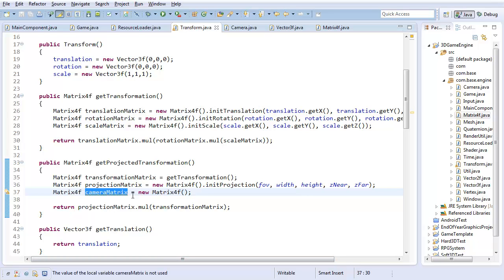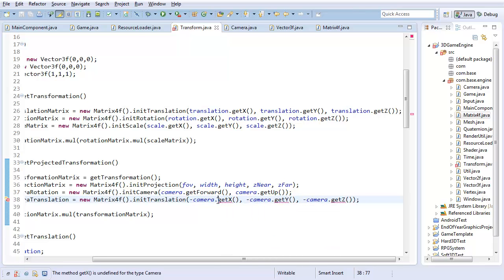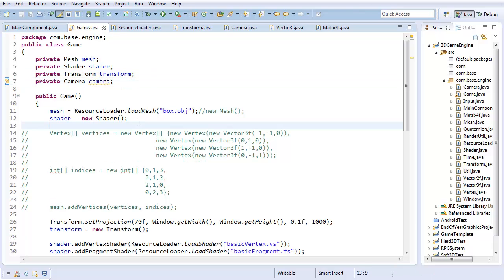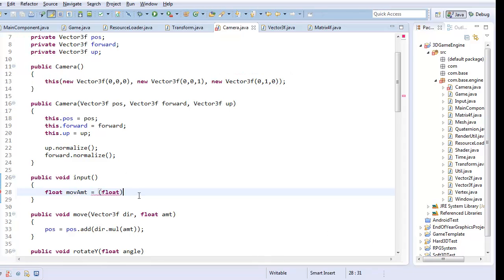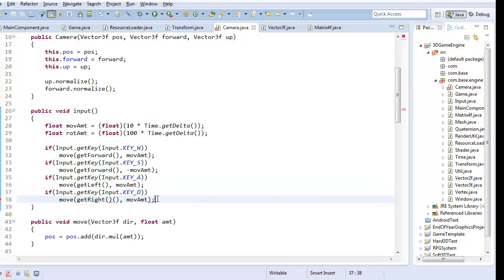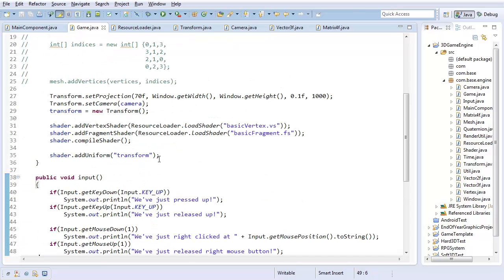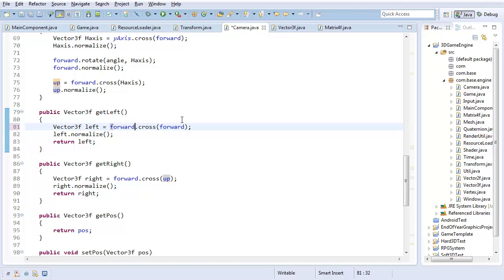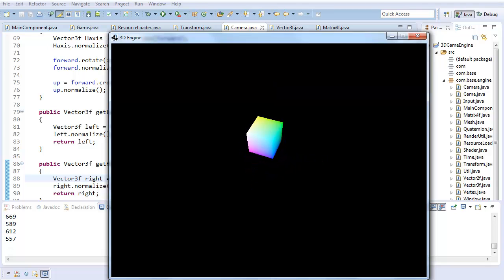#20 3D Game Engine Tutorial: Finishing the Camera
In this video, we finally finish the camera system and use it to explore our 3D scene